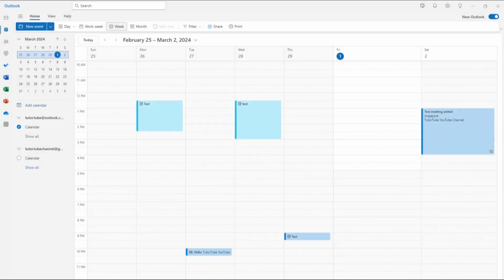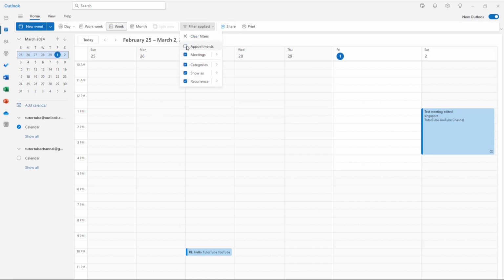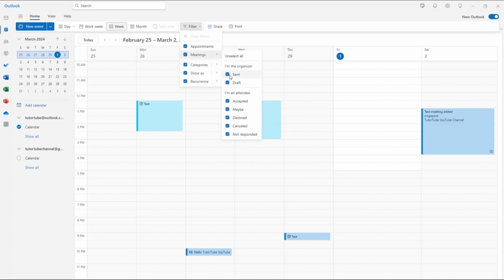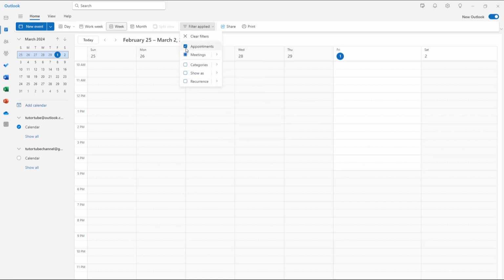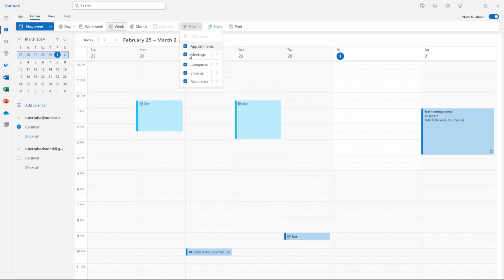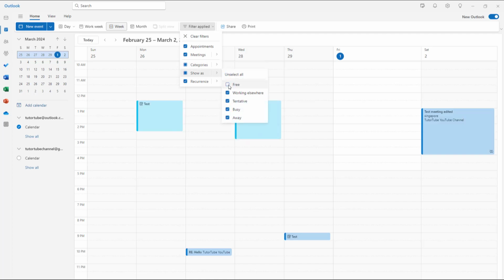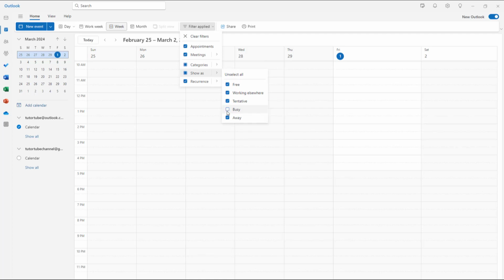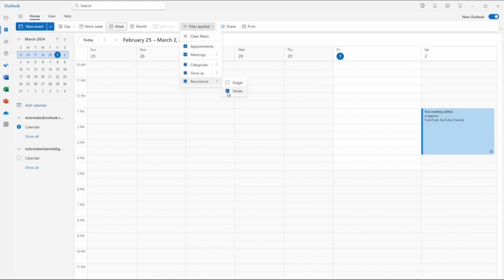Microsoft Outlook - Lesson 57 - Calendar Filter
In this tutorial, we will be discussing about Calendar Filter in Microsoft Outlook